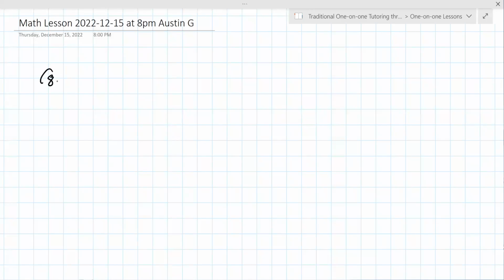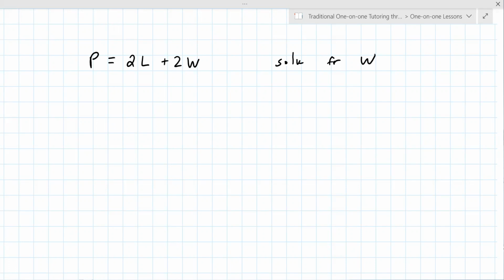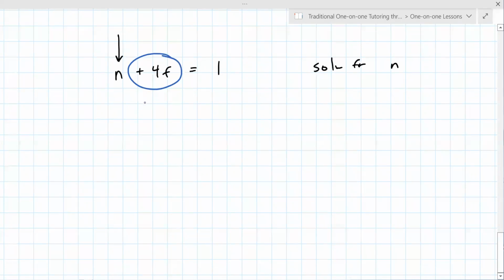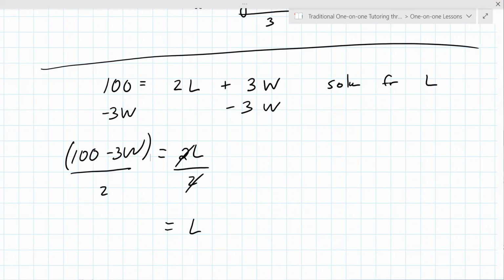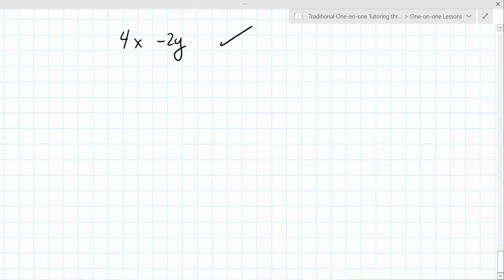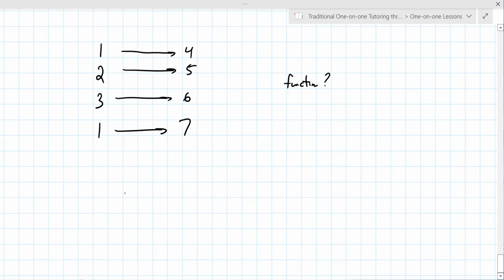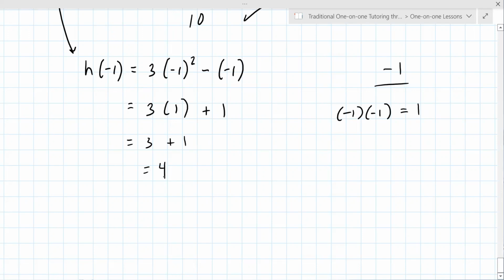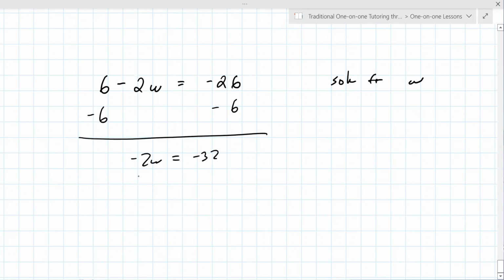High School Algebra 1 Lesson [2022-12-15 at 8pm MST Austin G]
This lesson focused on solving literal equations, two-step equations and evaluating functions.